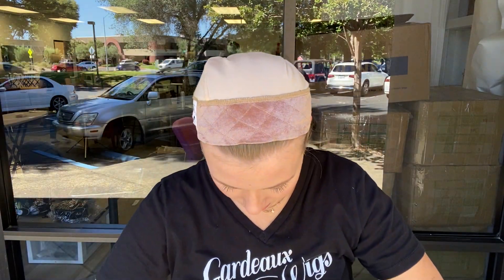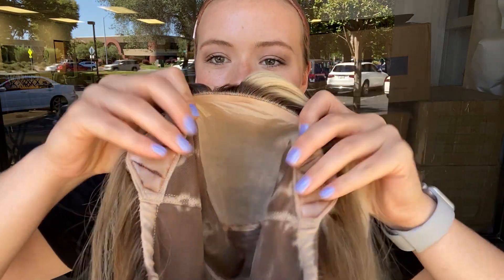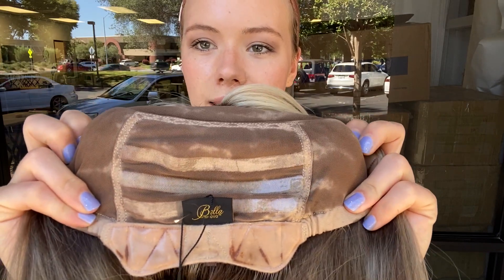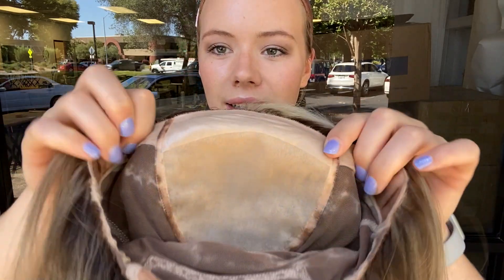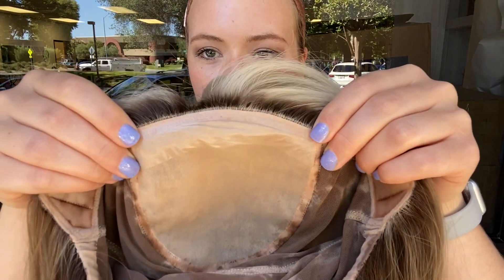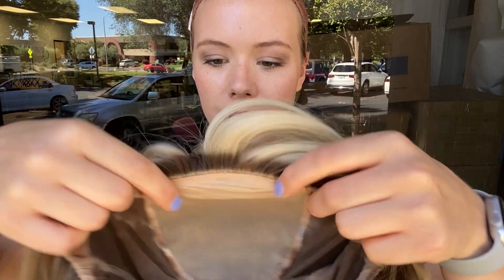# 4362 BELLA NUOVA WIG (MEDIUM CAP)